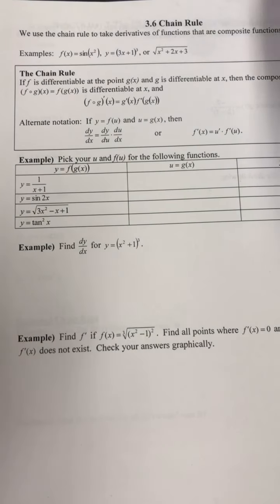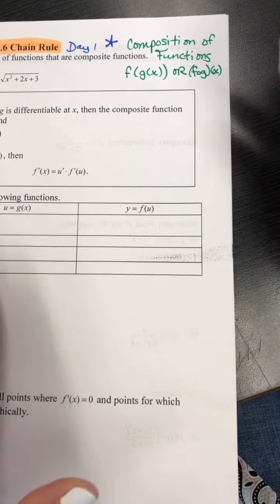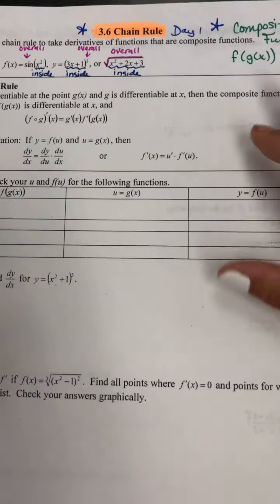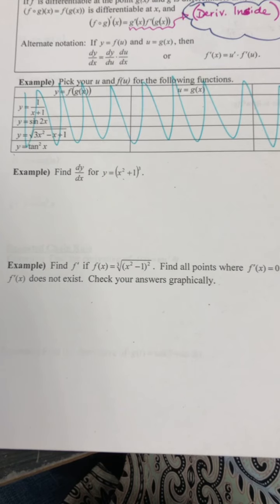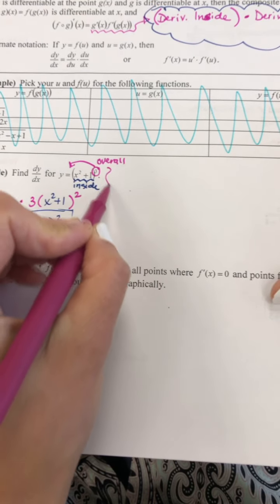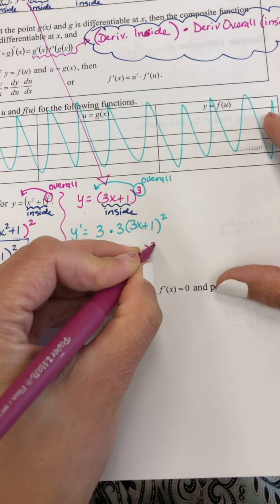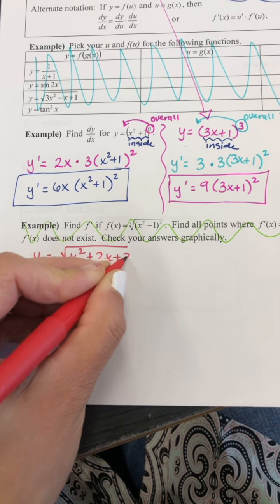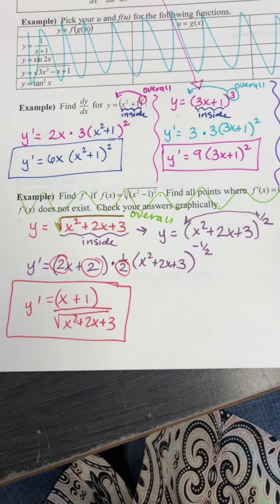AP Calculus AB 3.6 Day 1 Chain Rule